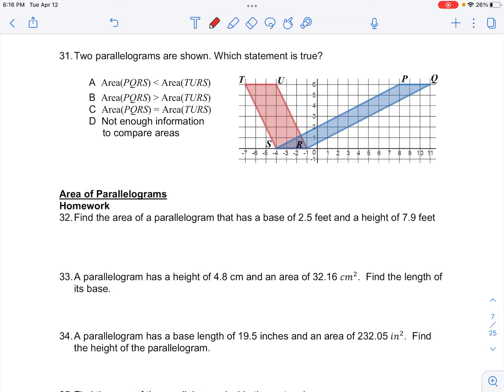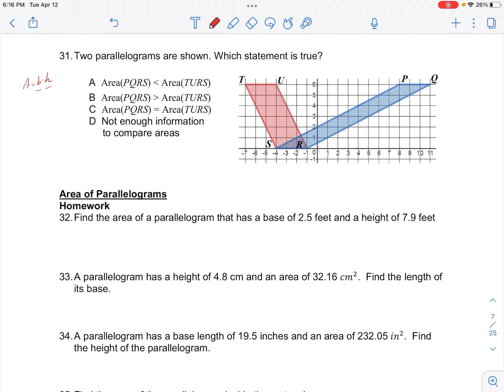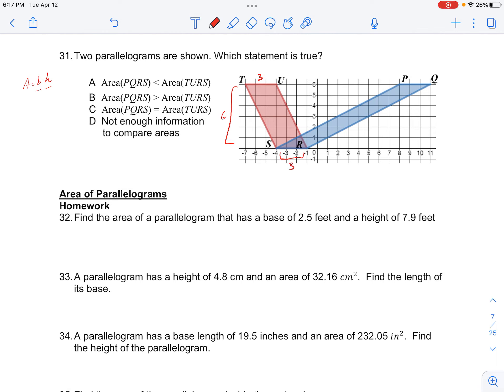algii area of figures cw hw 31